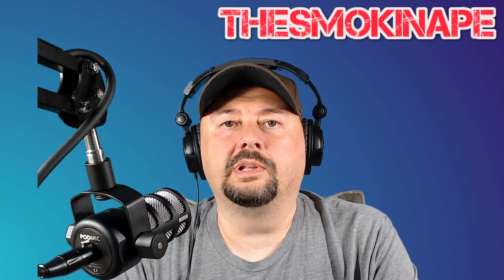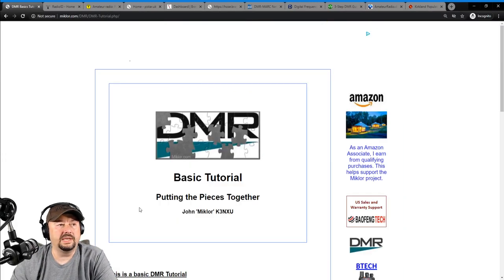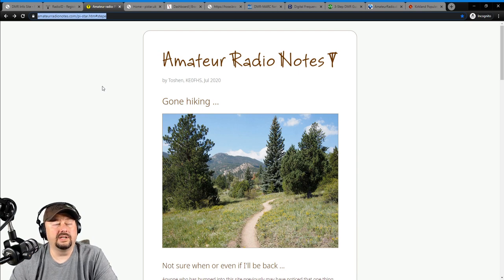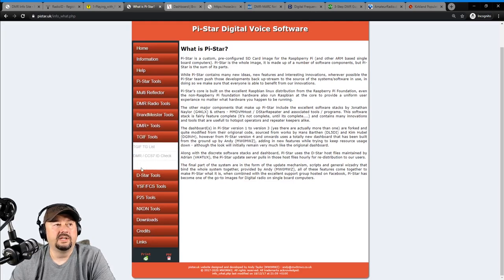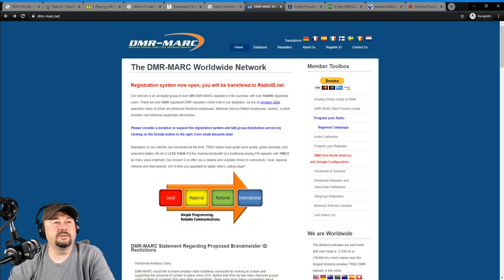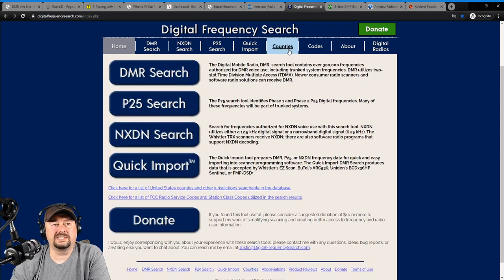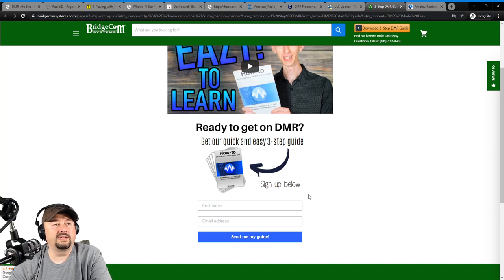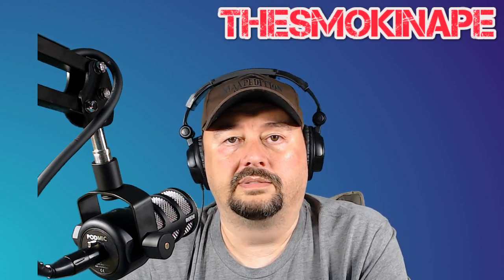Top 10 Websites for DMR HAM Radio - TheSmokinApe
In this Lid Tips video we take a look at DMR websites that you can you to learn about and get set up on DMR.  Please leave any questions, comments, suggestions or recommendations below and I will do my best to respond.

Thanks,
TheSmokinApe